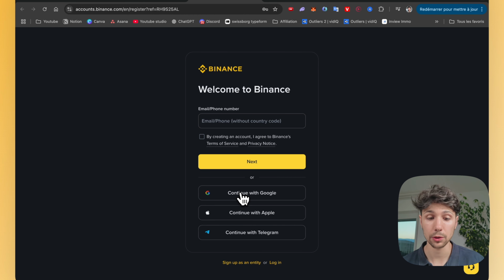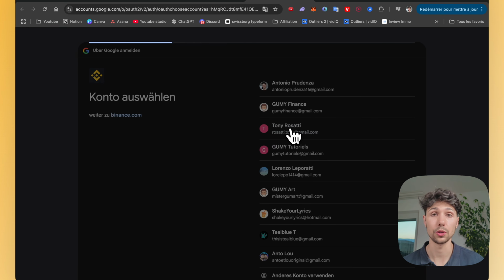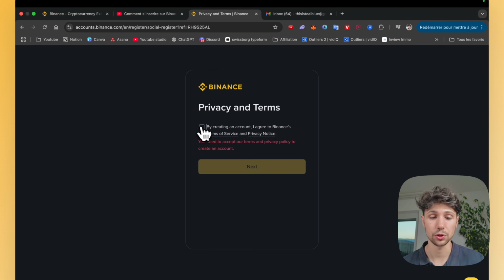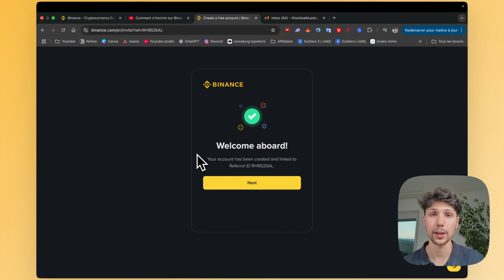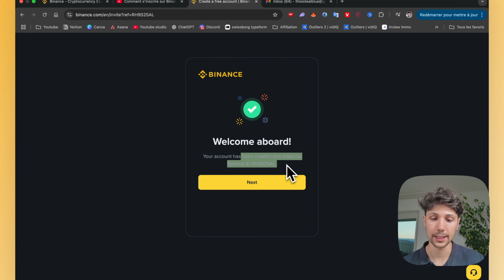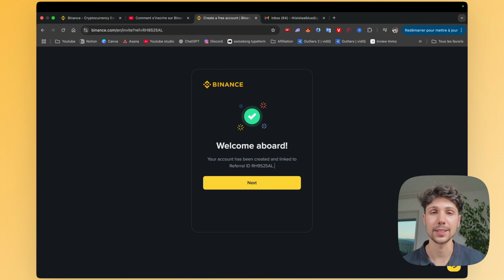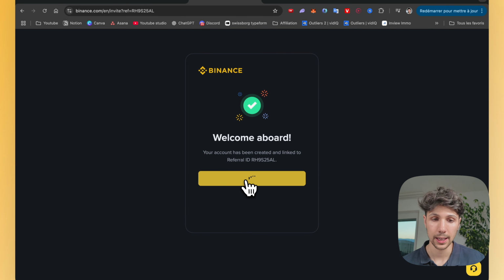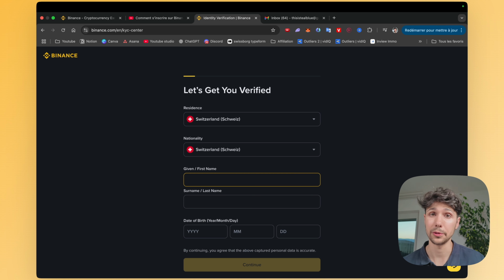Best Binance Referral Code 2026 (UPDATED TODAY)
Get Best Binance Referral Code (Updated) ✅ Sign up on Binance with a 20% discount on fees + €100 bonus here ➡️ 🎁 Promo code: RH9S25AL

In this video, I show you how to get best Binance referral code 2026 updated today so you can save money and maximize your trading benefits. I explain step by step how to use a Binance referral code, how you can access the referral bonus, and why using the best Binance referral code 2026 is essential if you want the lowest fees possible. Whether you are new to Binance or already trading, I guide you through how you can check your referral ID code and enjoy additional rewards. If you want to join Binance today with the best advantage, this video is for you.

Chapters:
00:00 Introduction
00:10 Get Best Binance Referral Code 2026